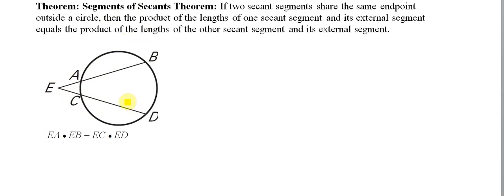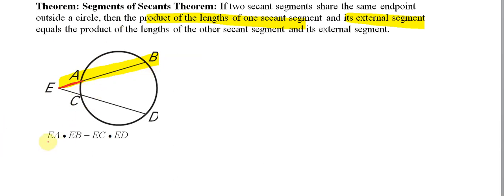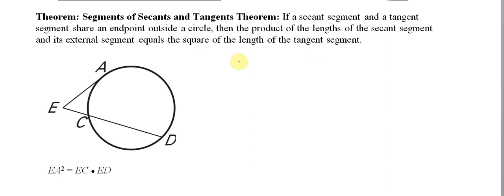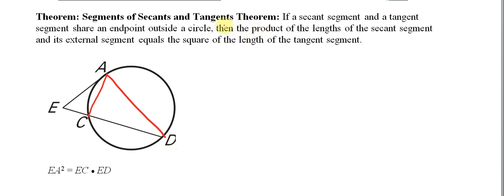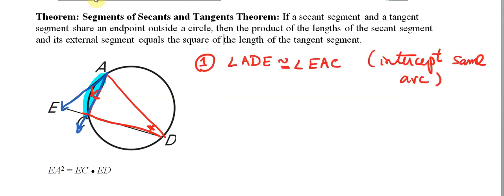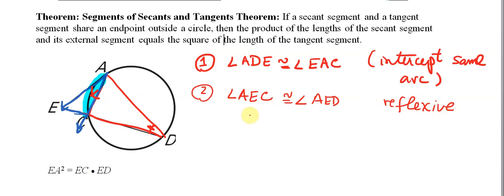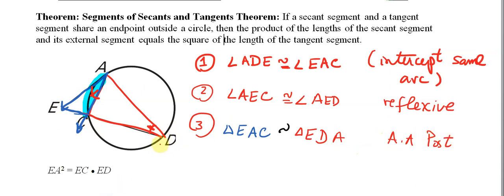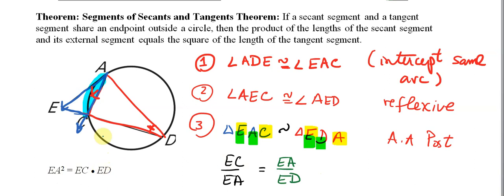Segments of Secants and Tangents Theorems